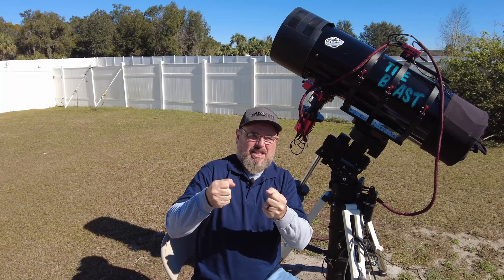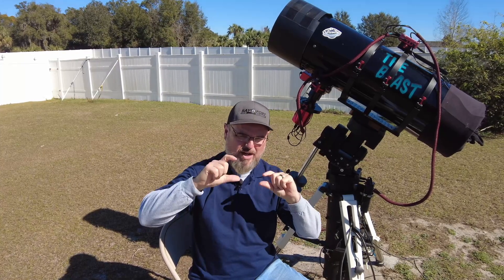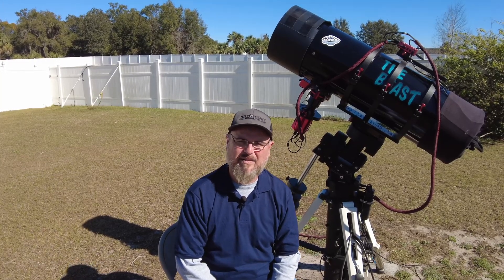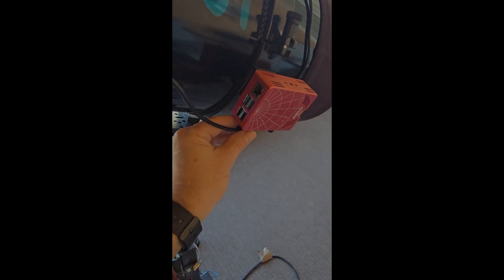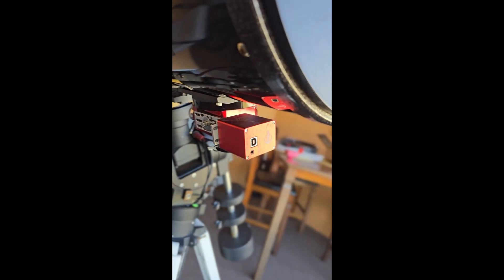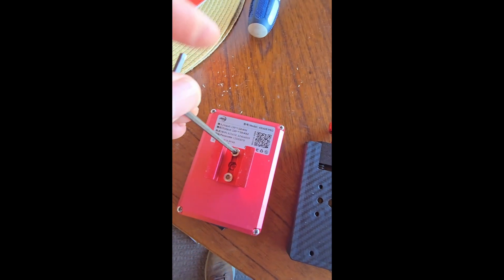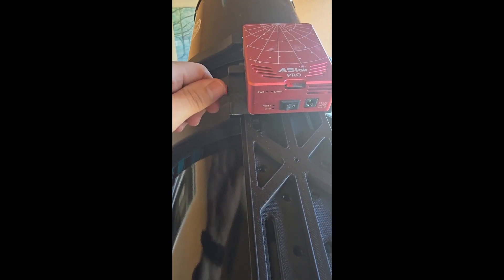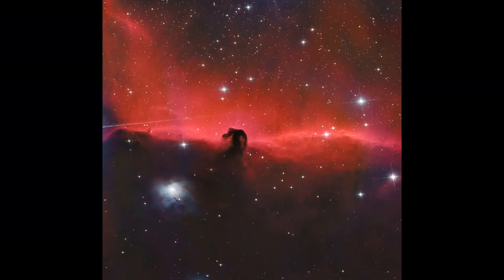Major Newtonian Upgrades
Check the new Rings by Rouz astro and the new focuser by Moonlite!